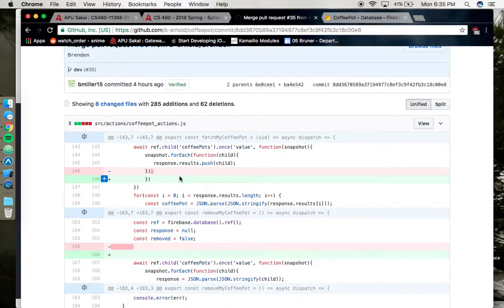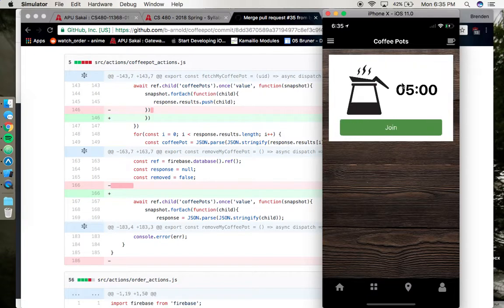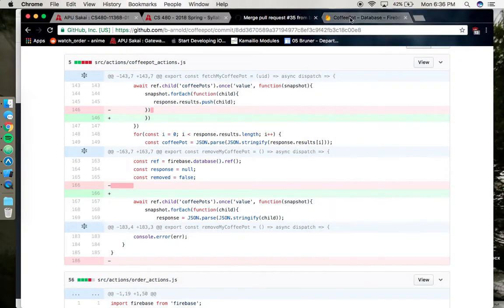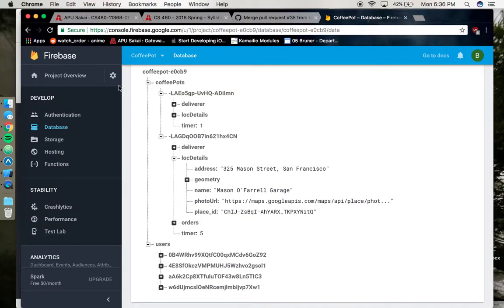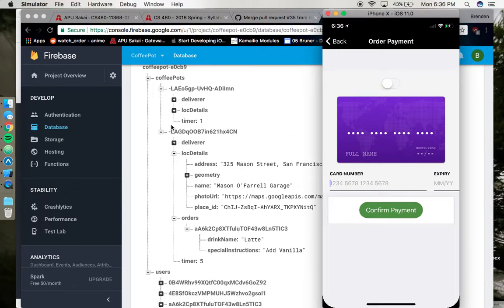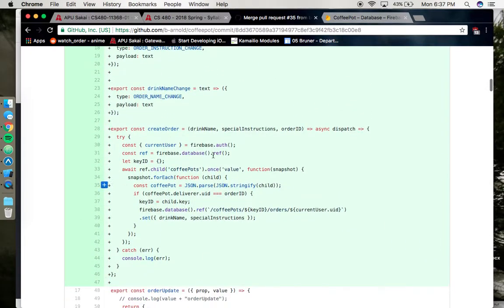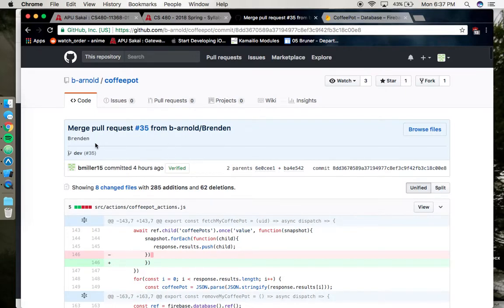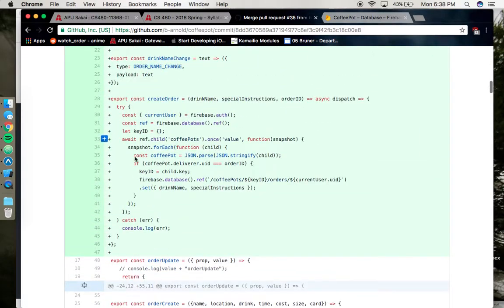2nd to last sprint